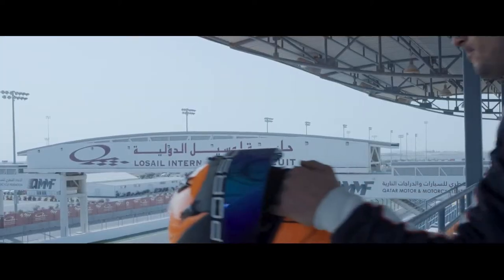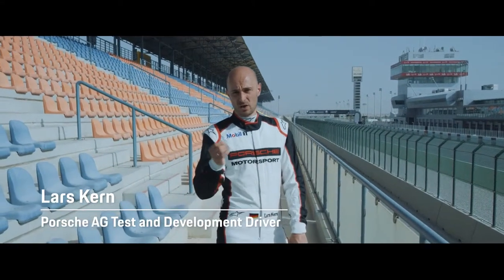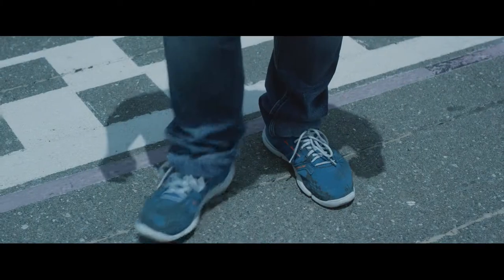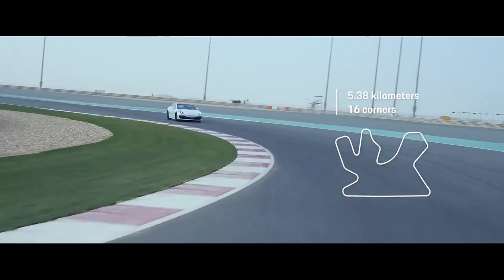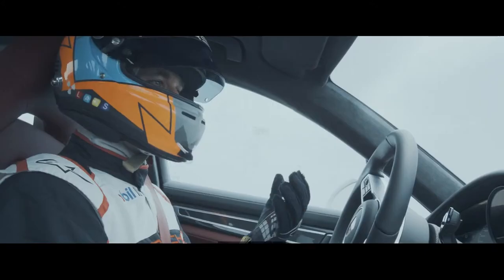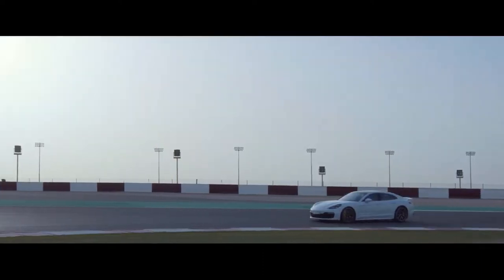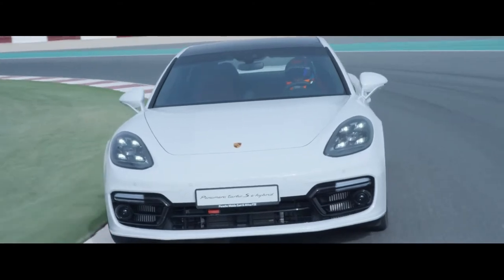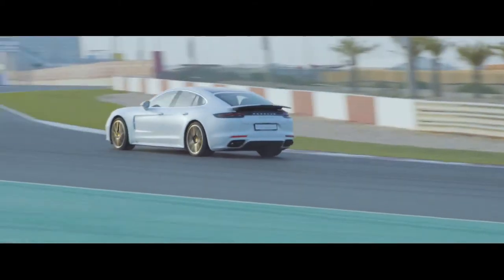The Porsche Panamera Turbo S e-Hybrid 6 on Losail International Circuit